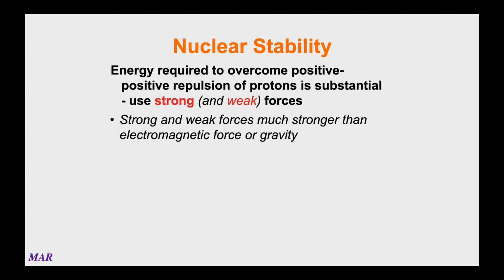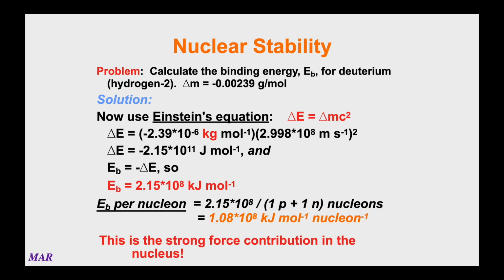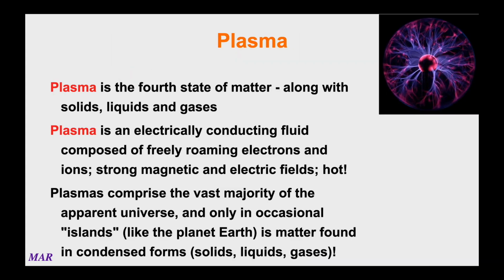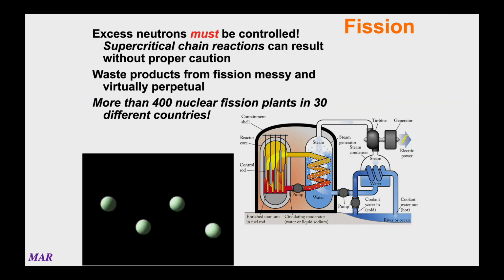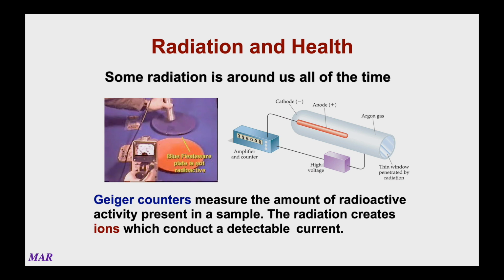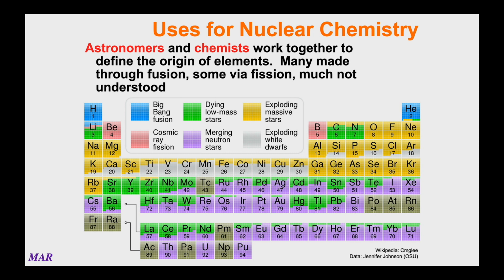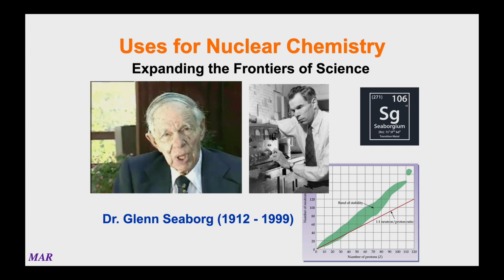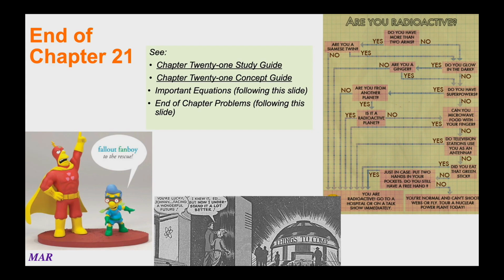(old version) CH 222 Chapter 21 - Part 2 of 2